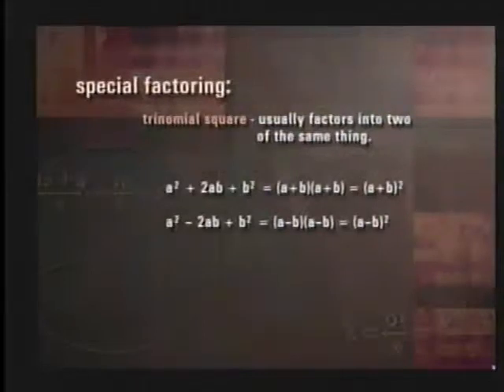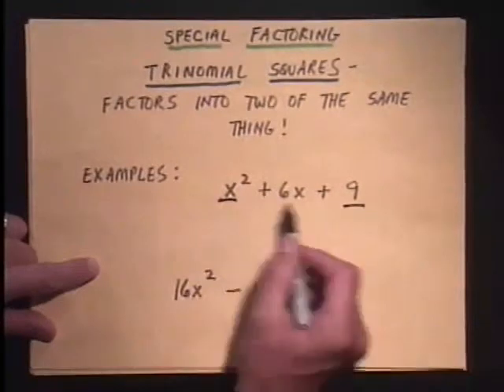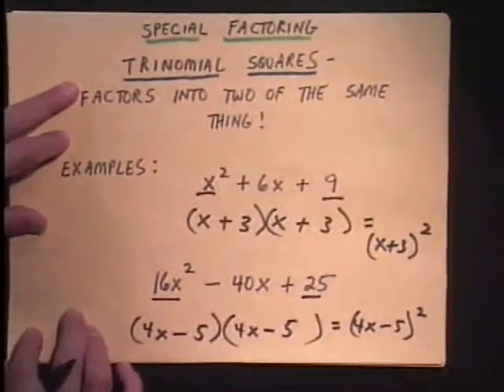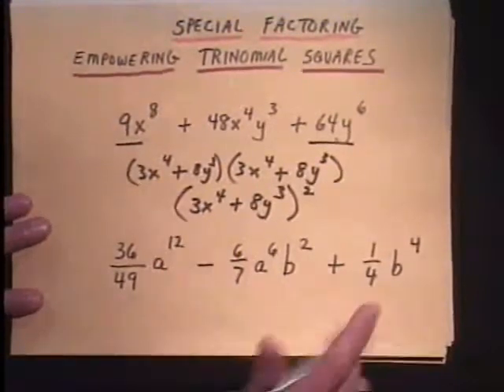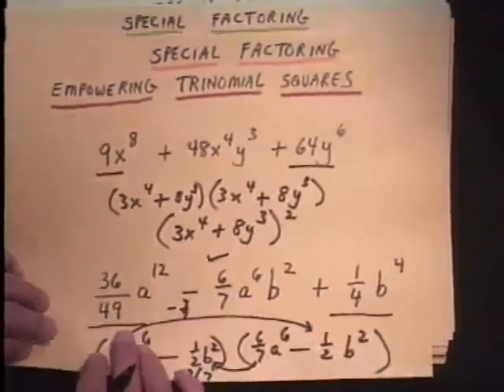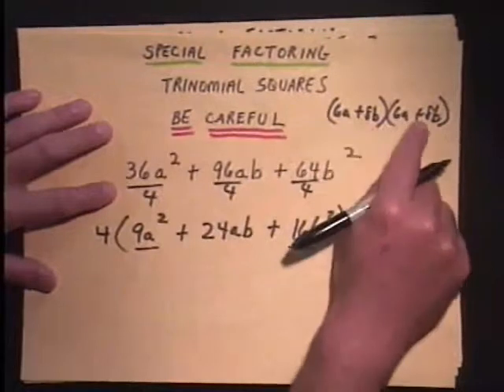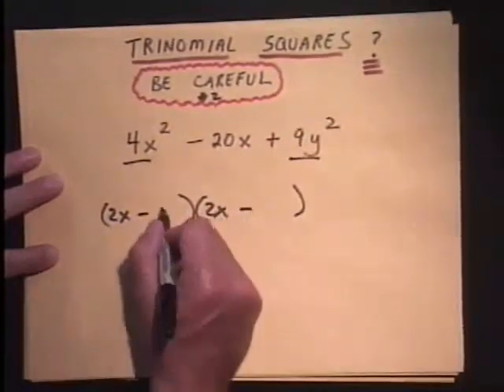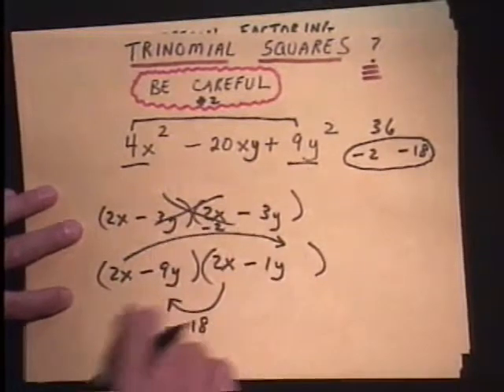Factoring Perfect Square Tri